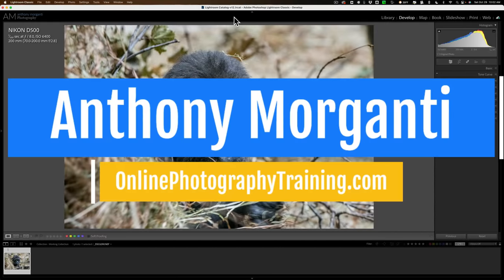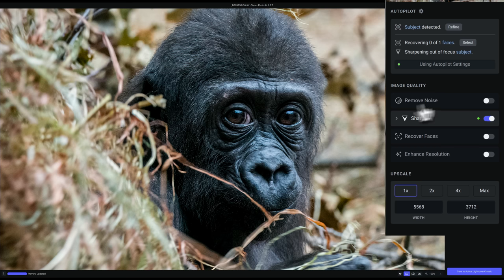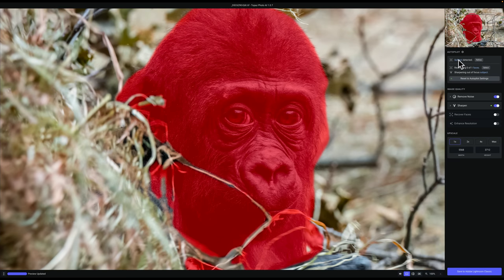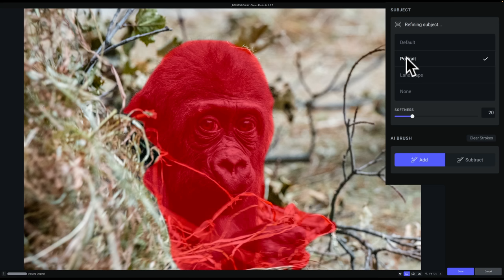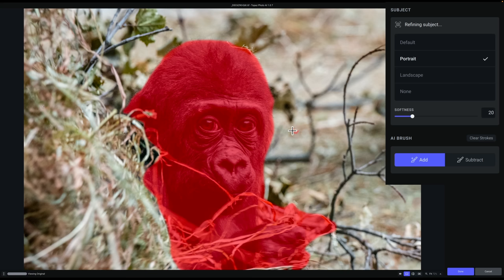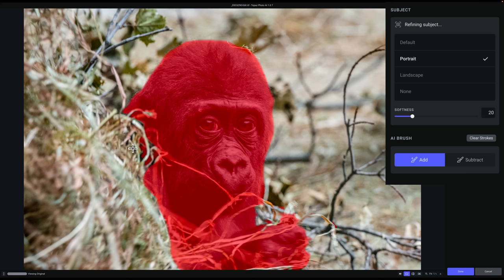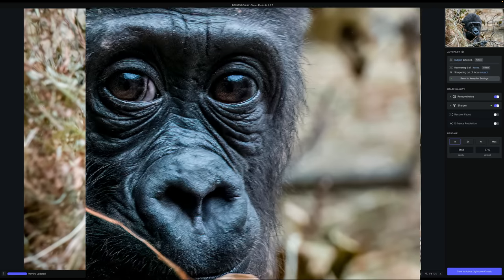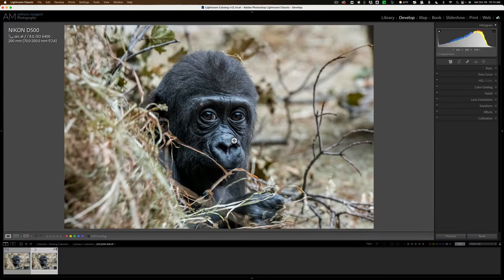The NEW AI Brush in Topaz PHOTO AI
In this tutorial, I demo the new AI Brush that is in Topaz Labs Photo AI.

The version of Photo AI I was using in the video was version 1.0.7